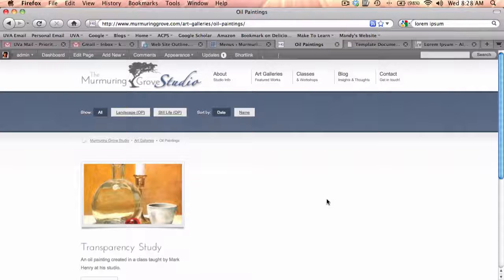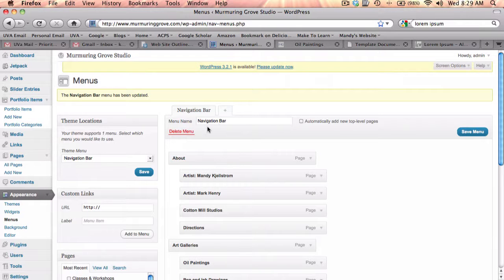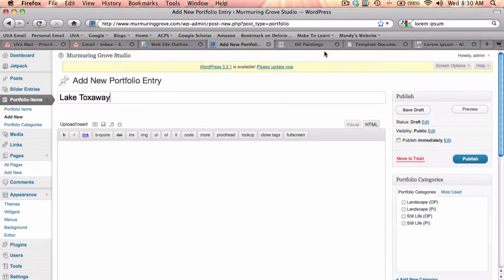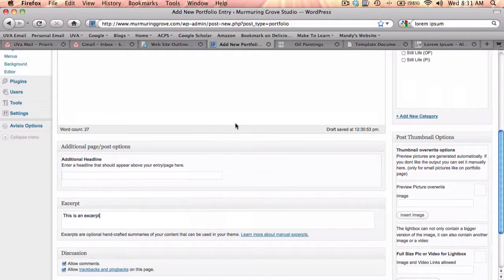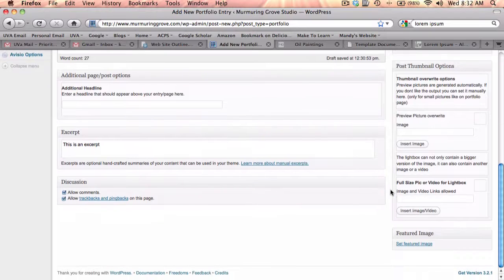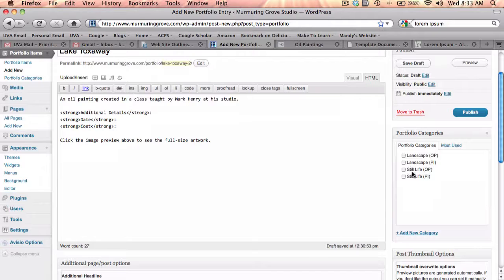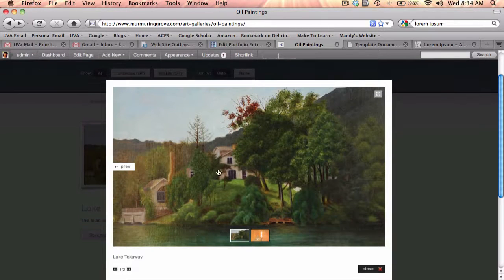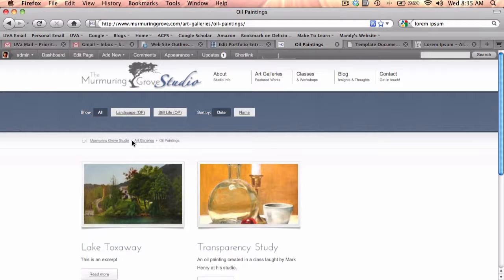Add a portfolio item